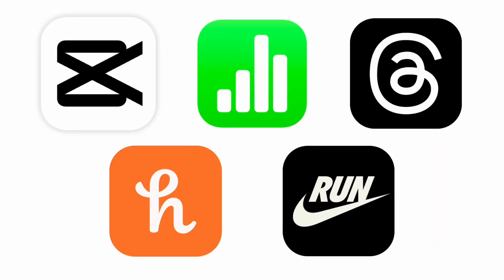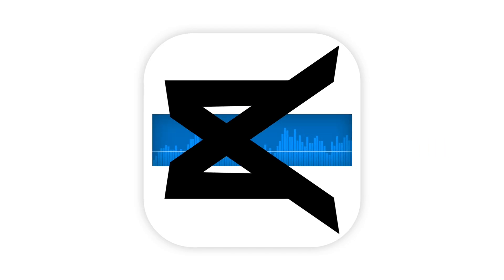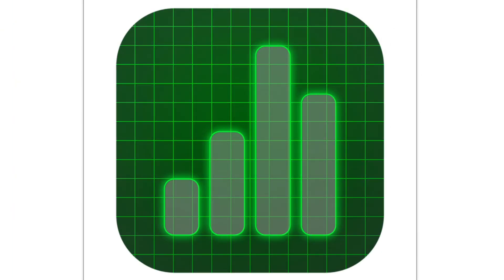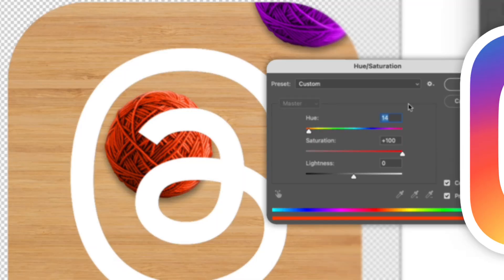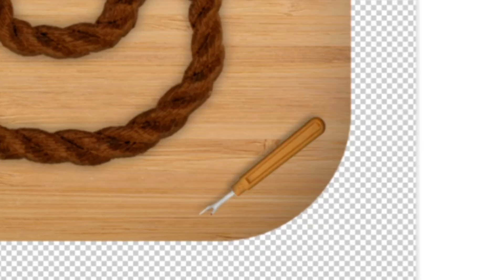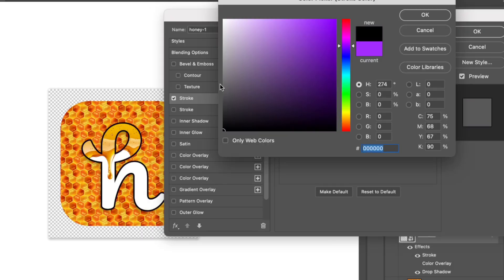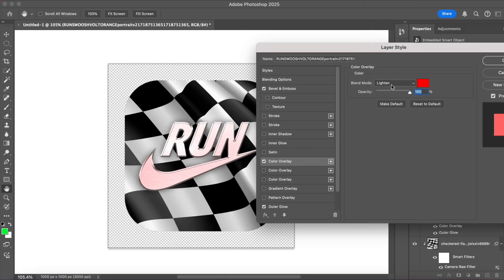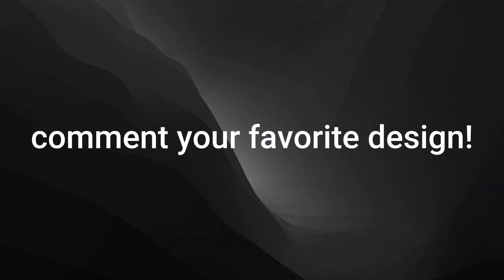I Turned Simple App Covers COMPLEX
I turned simple app covers more complex with photoshop!

*Credits:*
🎬Editor: MicahTheJord
🎨Thumbnail Artist: MicahTheJord